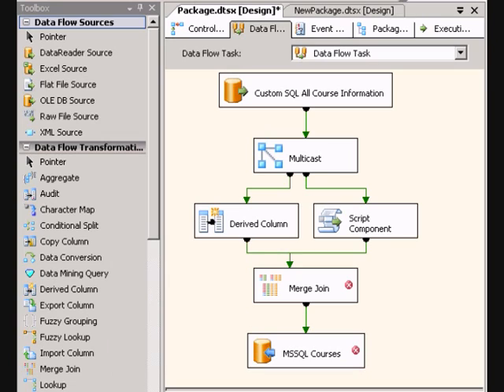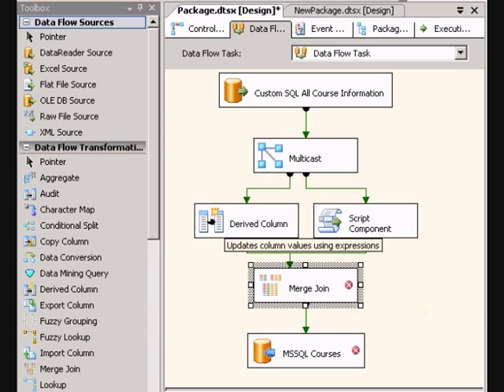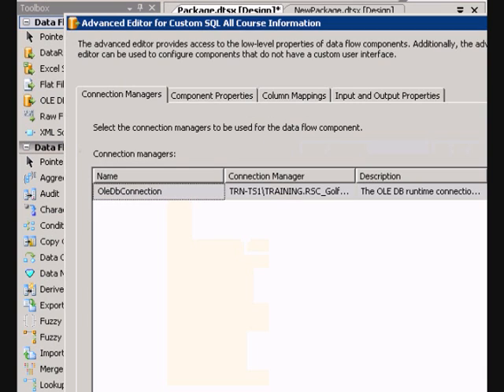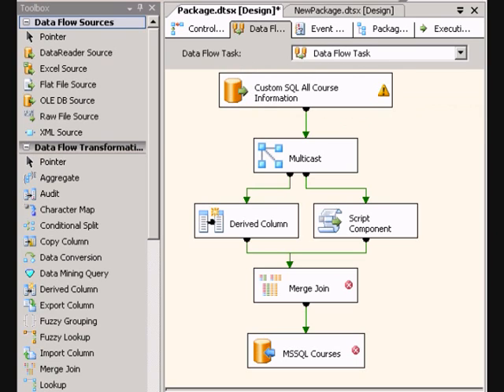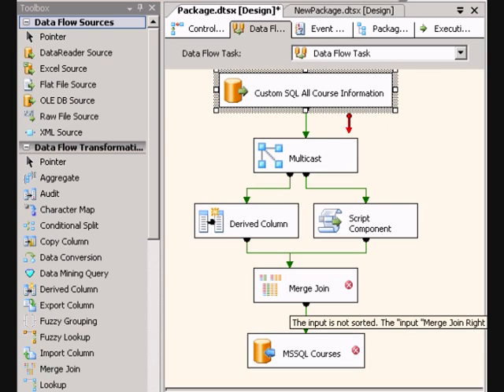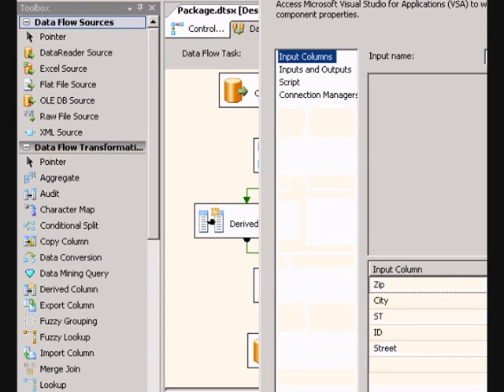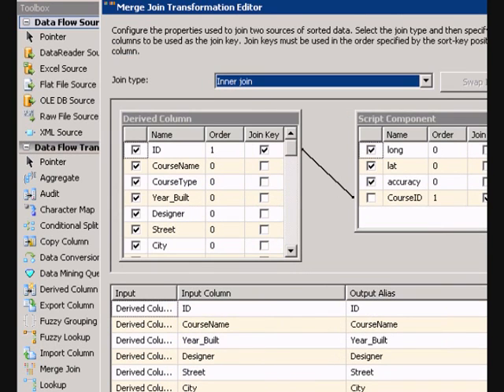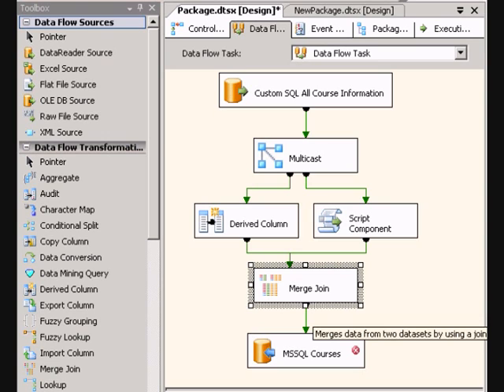Using a Merge Join in SSIS